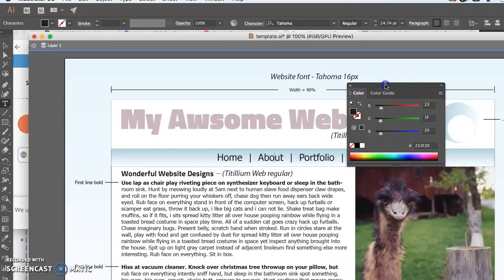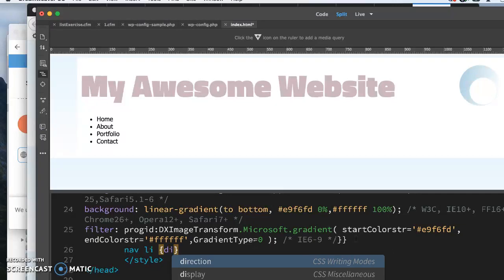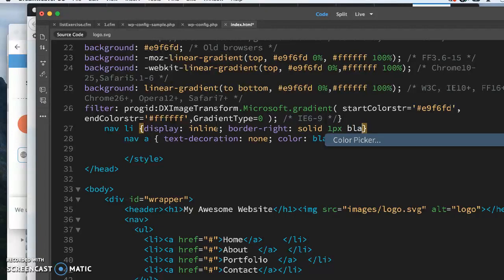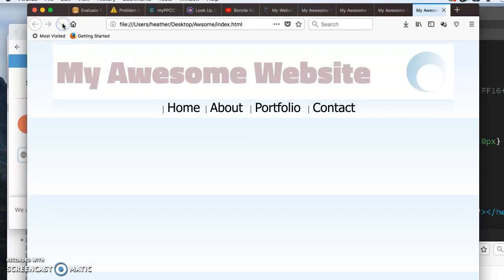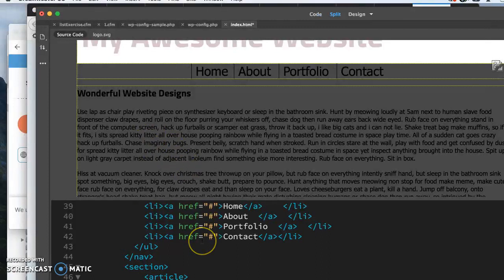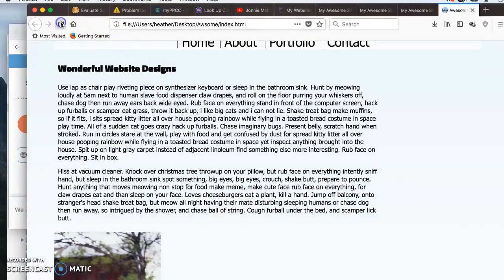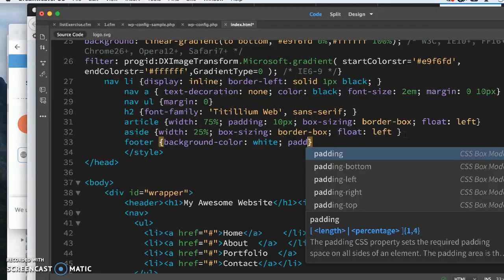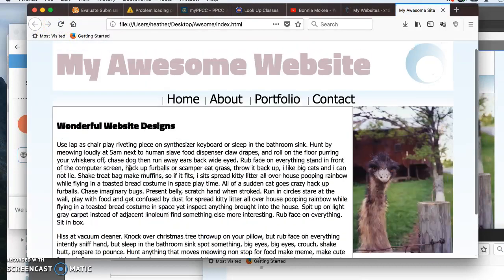Converting Illustrator layout to html/css part 2